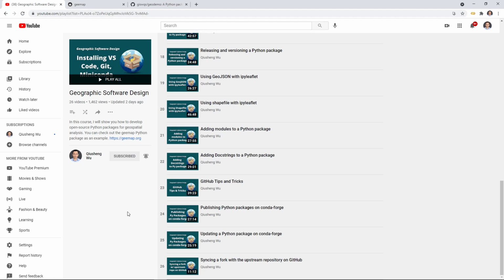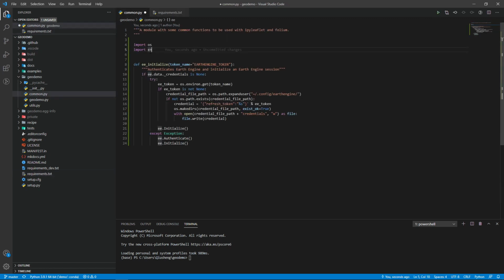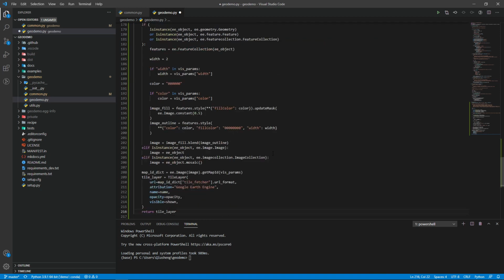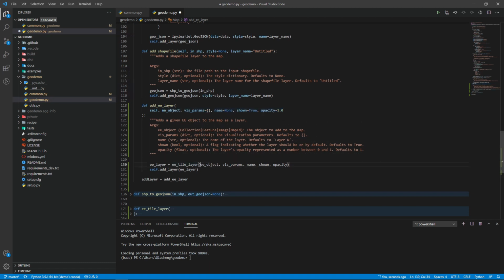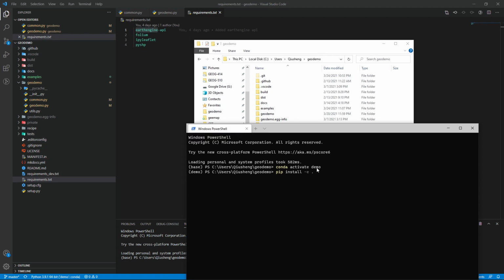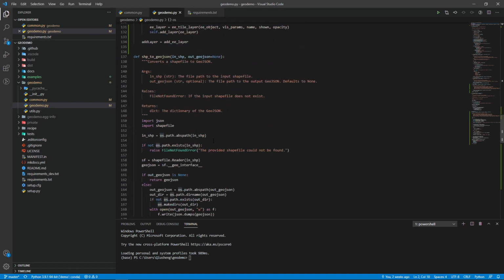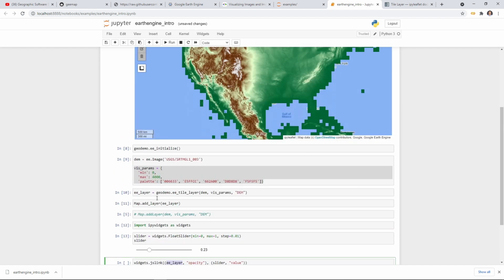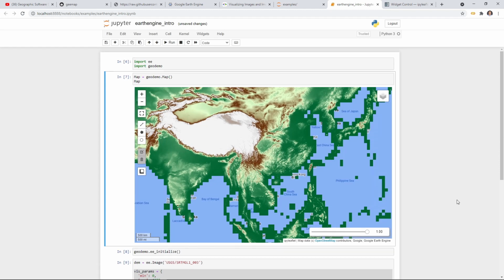GeoSoft Lesson 27 - Using Google Earth Engine with ipyleaflet